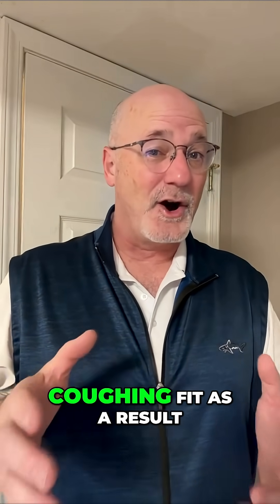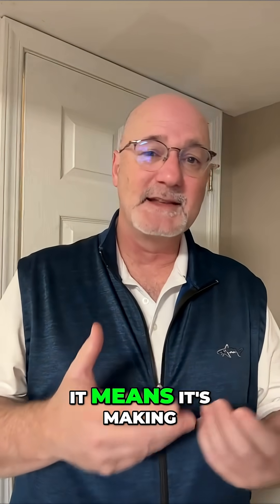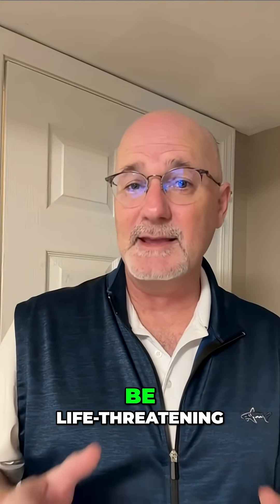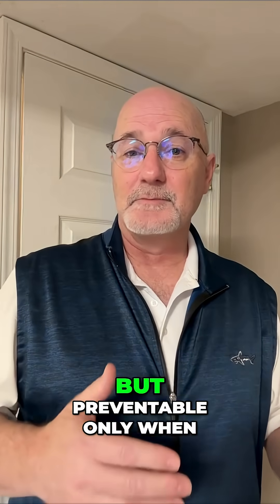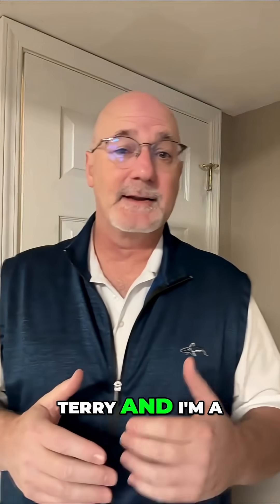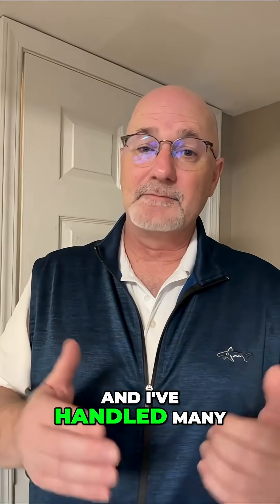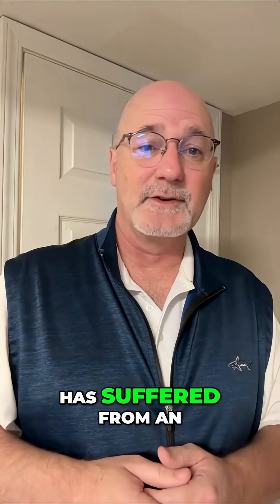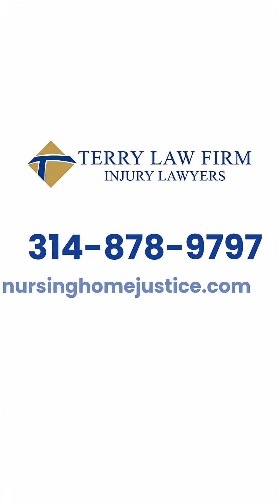Can't swallow properly? Dysphagia is life-threatening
Dysphagia is a silent crisis in nursing homes that affects almost 70% of residents. This swallowing disorder puts your loved one at serious risk every single meal. Dysphasia complications can be life-threatening, but with proper awareness and care protocols, many tragedies are preventable. Share this to help other families recognize the warning signs of dysphasia before it's too late.